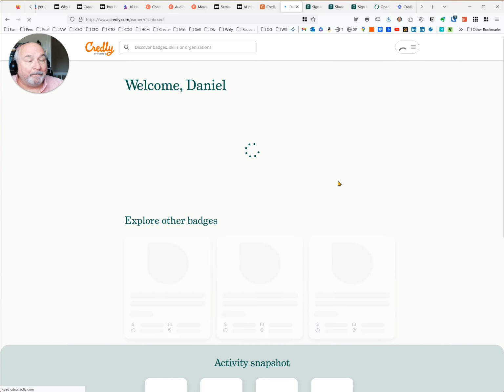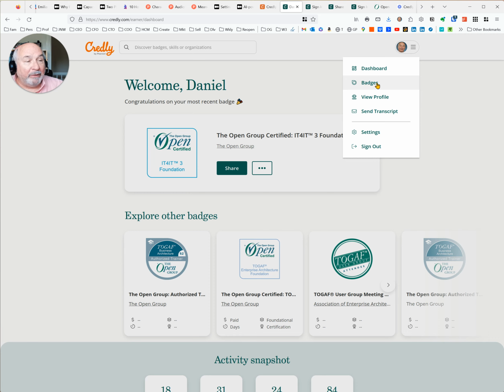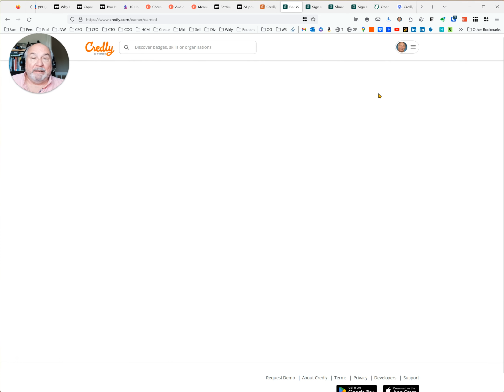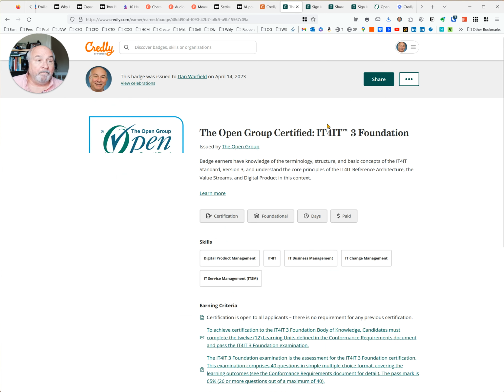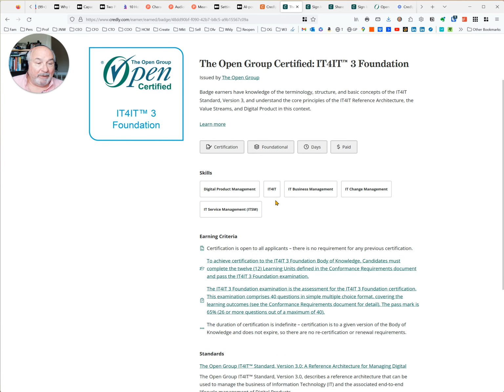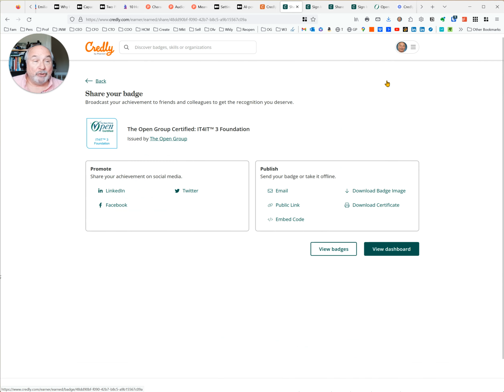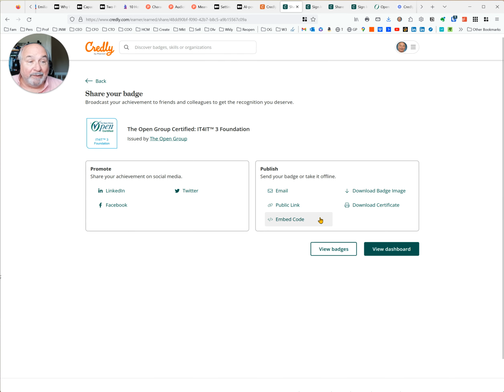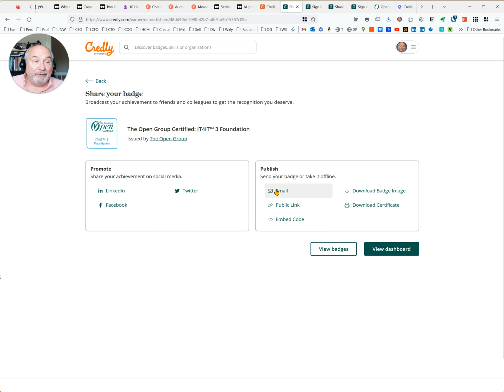How to Find and Share Your Credly Certificate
It's pretty easy to share your Credly badge by sending a link, posting it on social media, sending it an email or what have you.

If you're an Open Group certificate holder, you should have had an opt-in email shortly after passing your exam. When your account is set up, just follow these simple steps to find the sharing link you need.